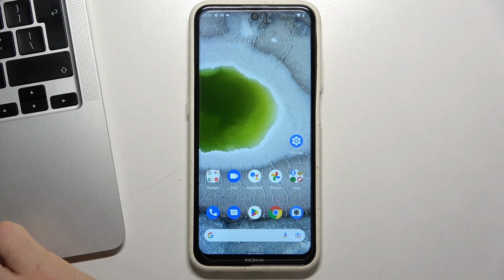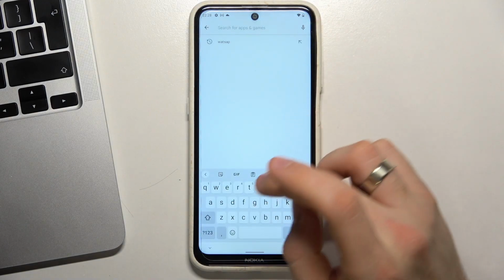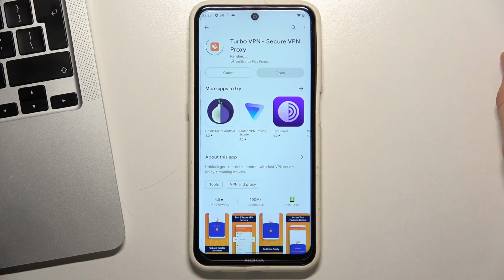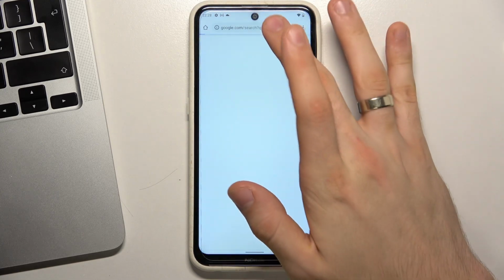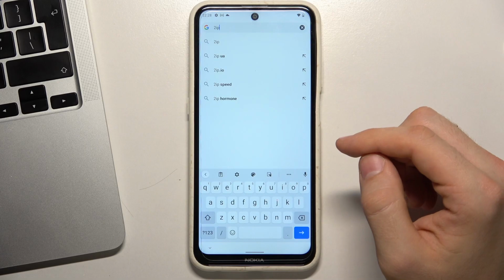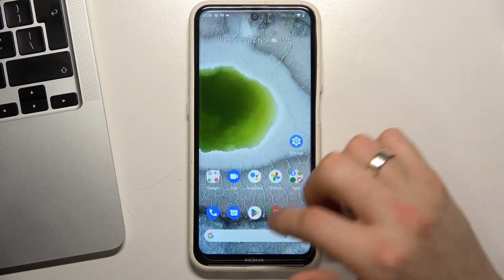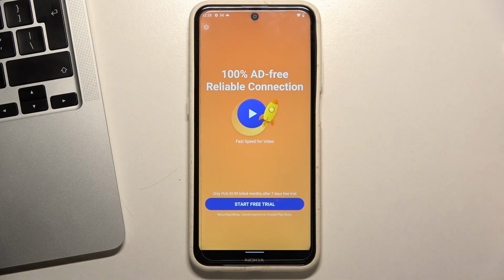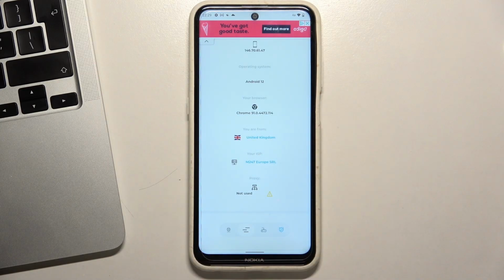How to Install and Use the Free VPN on the NOKIA X10 - TurboVPN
Best VPN Learn more about the NOKIA X10
This video tutorial has been filmed and uploaded to our channel with the purpose of showing how you can set up and use the VPN connection on your NOKIA X10 smartphone for free. Thereby, we are kindly encouraging you to view this video and learn how to connect your NOKIA X10 mobile device to a VPN/Proxy easily and conveniently.

How to set up the VPN connection on the NOKIA X10? How to establish a VPN connection on the NOKIA X10? How to manage the VPN connection on the NOKIA X10? How to turn on the VPN on the NOKIA X10? How to enable the Proxy connection on the NOKIA X10?